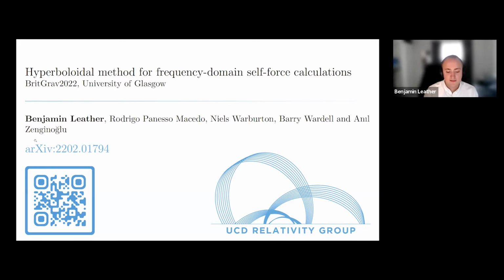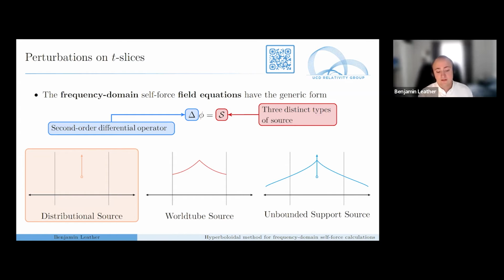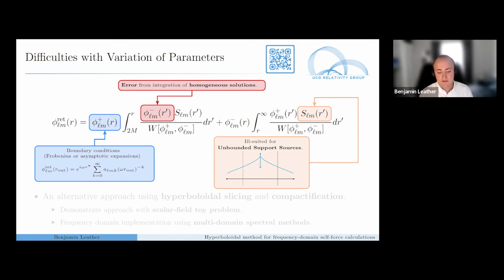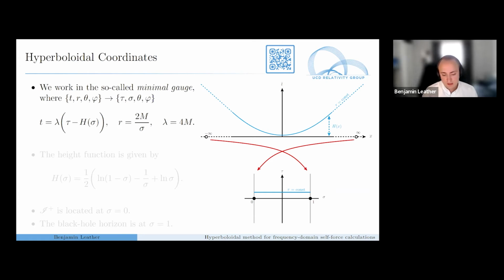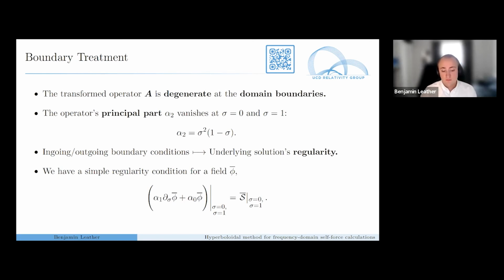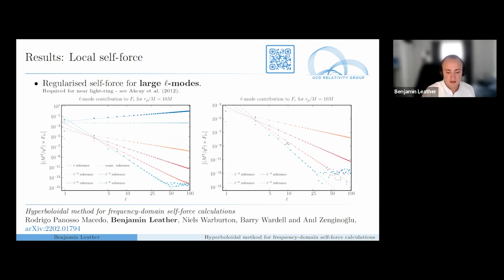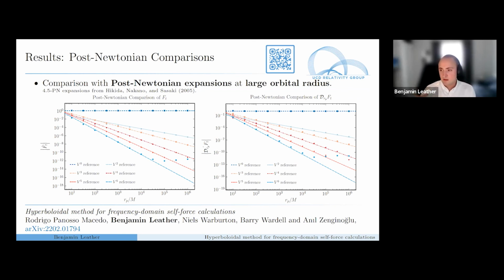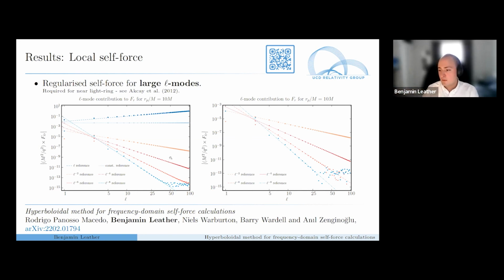Hyperboloidal method for frequency-domain self-force calculations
Speaker: Benjamin Leather